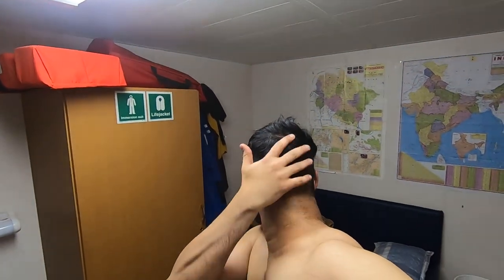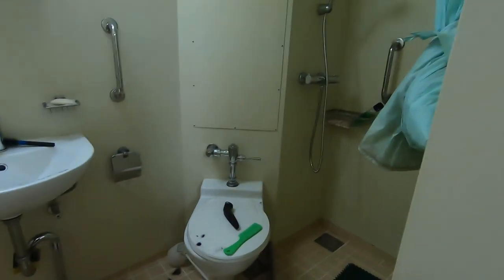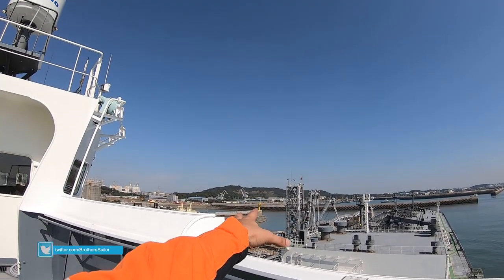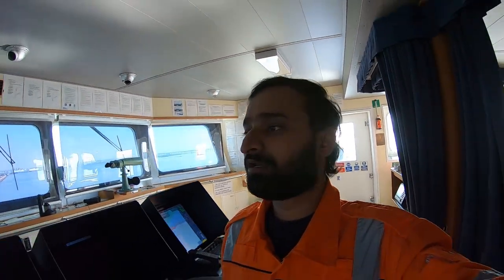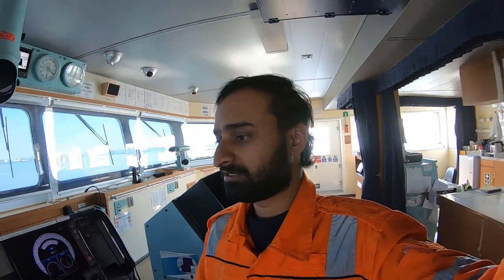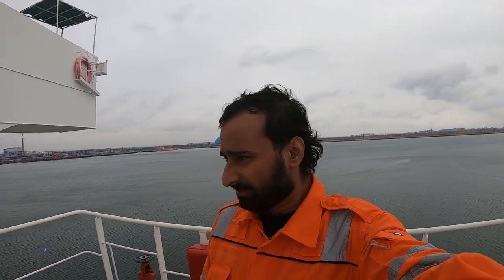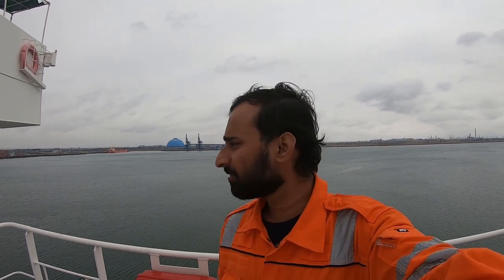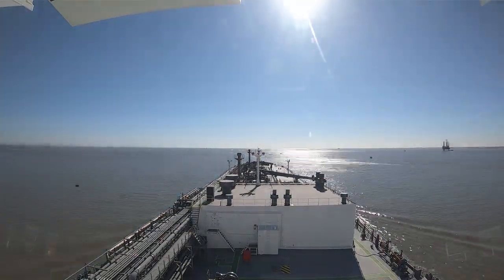Discharging Coolant before Dry Dock | Haircut on Board | LPG Ship | 3rd Officer | Merchant Navy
Welcome to our latest video where we unveil the awe-inspiring process of unloading a staggering 300 tons of coolant. Join us as we witness the sheer scale and precision required to handle such a massive discharge operation.

 - CAMERA & ACCESSORIES
○ My Gopro Camera
○ Gopro dual Battery charger
○ MicroSD Card
○ Gopro MediaMod
○ Gopro Tripod
○ Gopro Light Mod
○ Camera Tripod

-  MIC & ACCESSORIES
○ Blue Yeti USB Mic
○ Microphone Stand
○ Microphone Pop Filter
○ Boya Mic
○ Soundproofing Studio Acoustic Foam

- LIGHT & ACCESSORIES
○ DIGITEK LED Ring Light
○ Stand for Ring Light

Do drop a suggestion for improving our vlogs